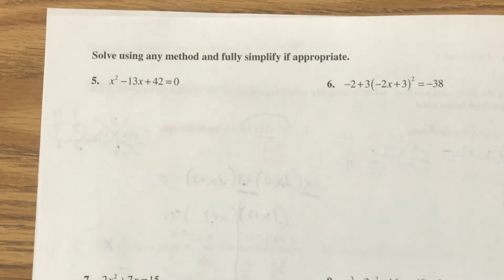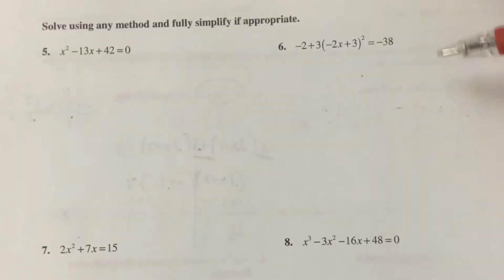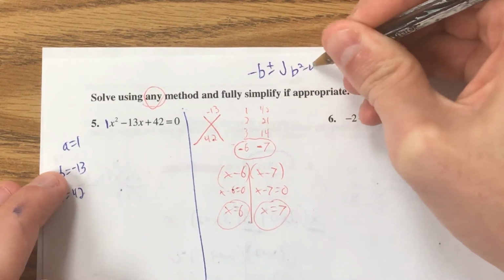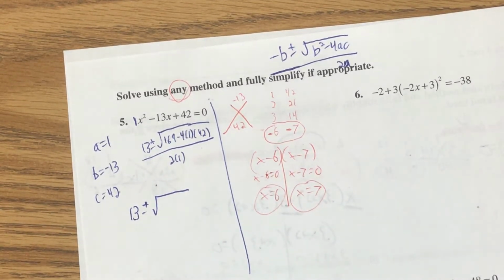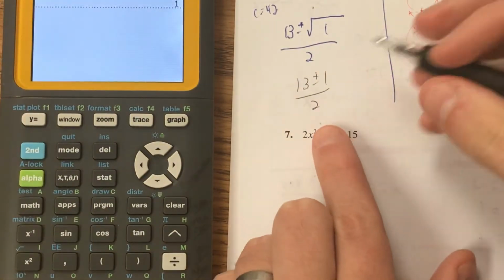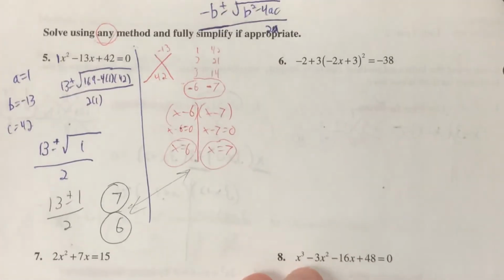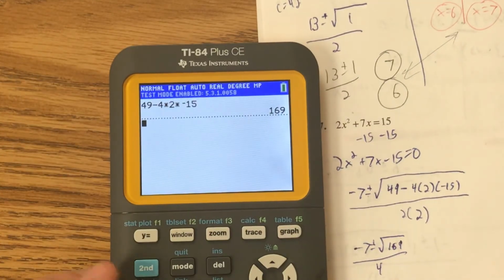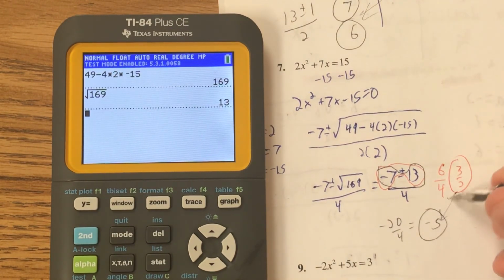Solving Quadratics Review Part 2